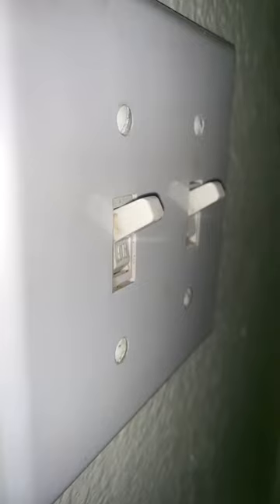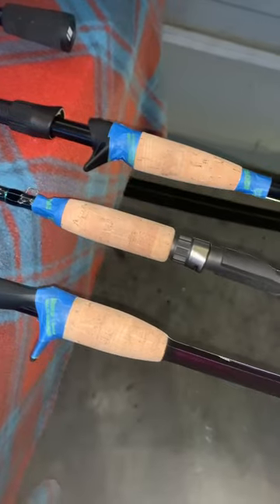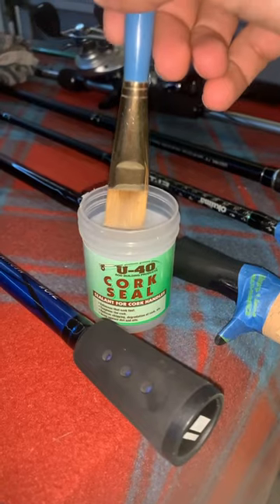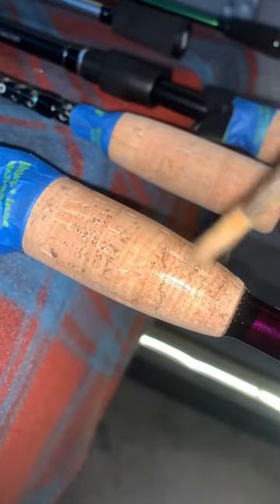How To Seal CORK Rod Handles! 🎣